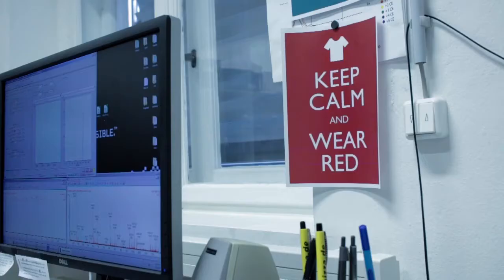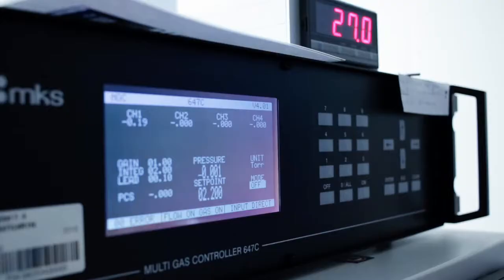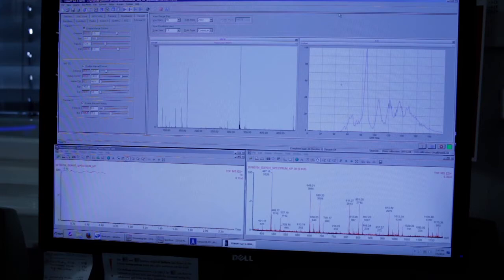Masses For The Masses - Pagel Group - Freie Universität Berlin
Masses For The Masses - Celebrating the widespread use of Mass Spectrometry.

Name of the speaker:
Johanna Hofmann

Lab name:
Pagel Group (Kevin Pagel)

Institution:
Freie Universität Berlin

Country:
Germany

Name of Mass Spectrometer:
Synapt G2-S

Further credits:
Kevin Pagel (group leader), Eike Mucha (camera operator, editor, graduate student), Melanie Göth (graduate student), Leonhard Urner (graduate student), Xiao Jakob Schmitt (undergraduate student), Chris Prüfert (undergraduate student).